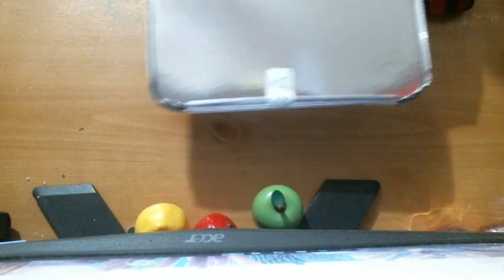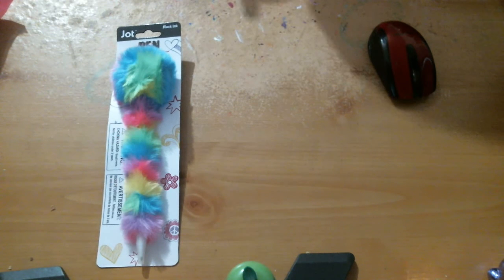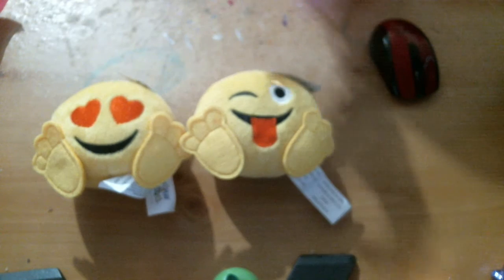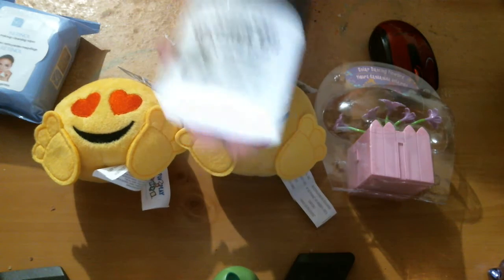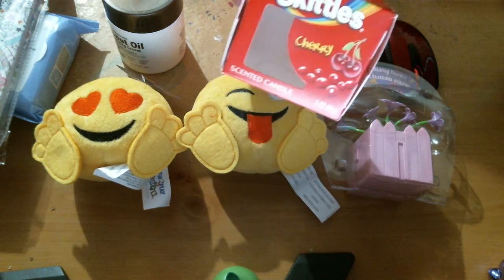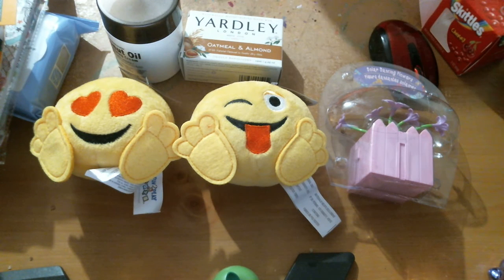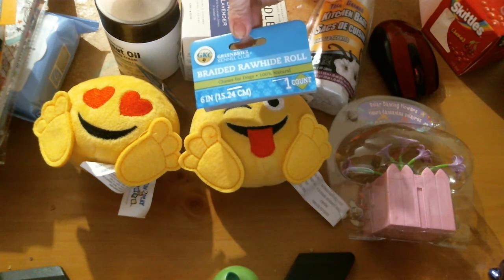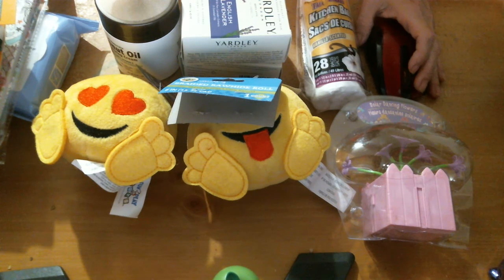dollar tree haul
skittles  candle   pen  stylos  make up wipes  solar  dancing flowers  baking pan  salad tongs   dog bones dog  treats  plush emojies  breath   strips  yardley  soaps  coconut   oil   notebook/carney  triple  antibiotic